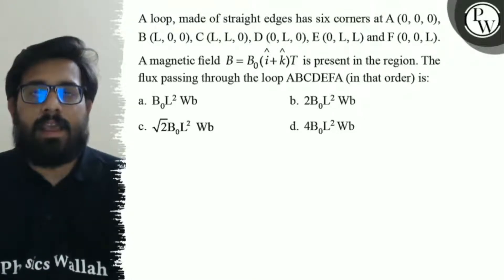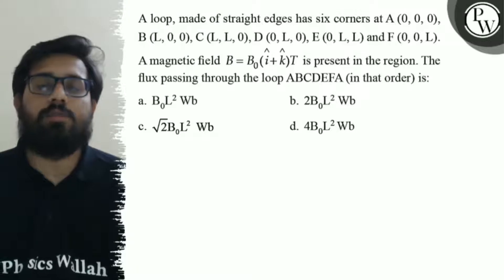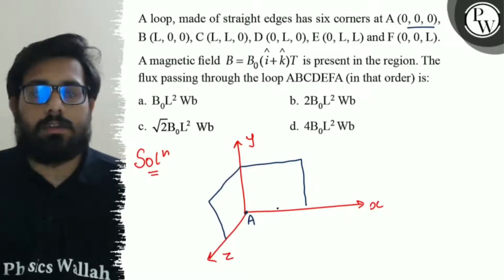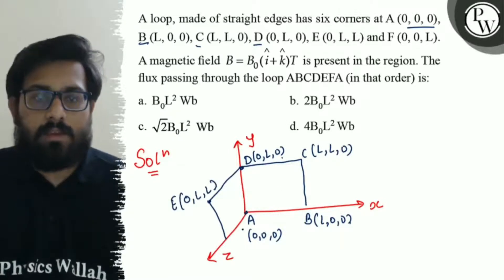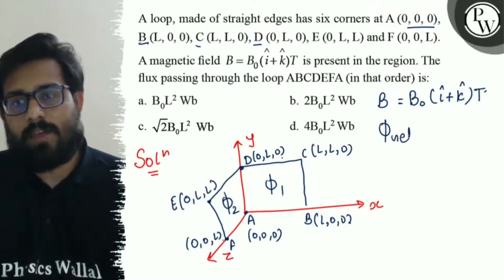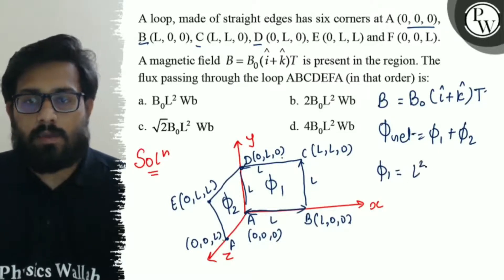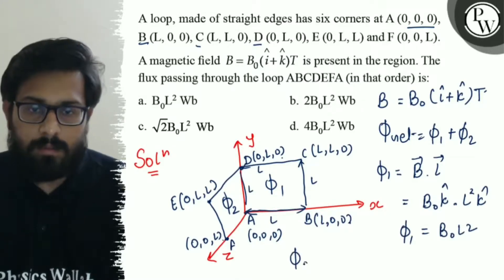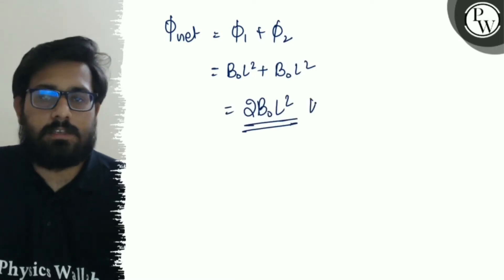A loop, made of straight edges has six corners at A(0,0,0), B(L, 0,0), C(L, L, 0), D(0, L, 0), E...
A loop, made of straight edges has six corners at A(0,0,0), B(L, 0,0), C(L, L, 0), D(0,  L, 0), E(0,  L,  L) and F(0,0,  L). A magnetic field B=B_0(î+k̂) T is present in the region. The flux passing through the loop ABCDEFA (in that order) is:
a. B_0 L^2 Wb
b. 2  B_0 L^2 Wb
c. √(2) B_0 L^2 Wb
d. 4  B_0 L^2 Wb